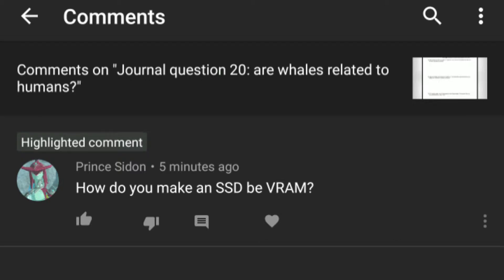Journal question 21: SSD and vram